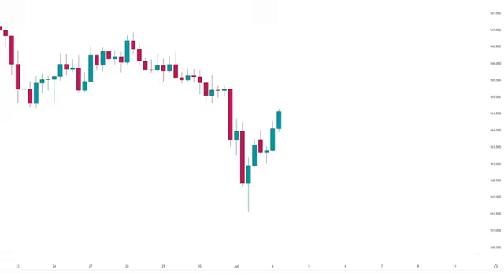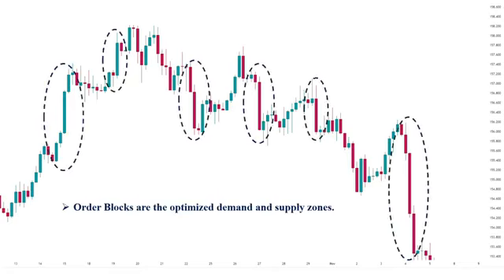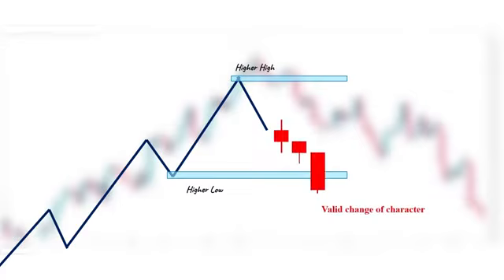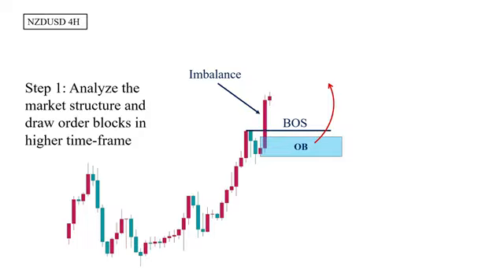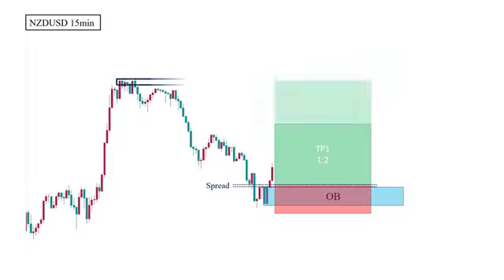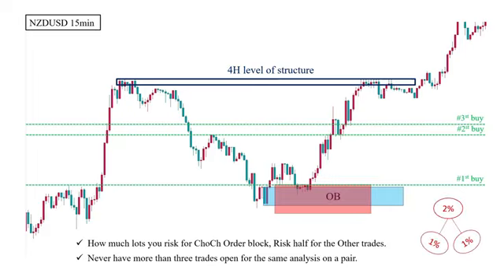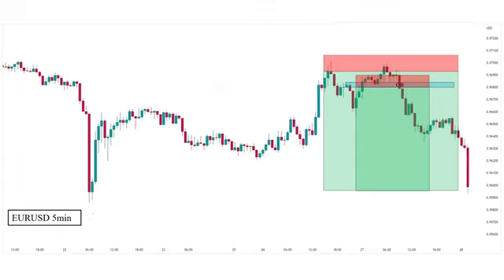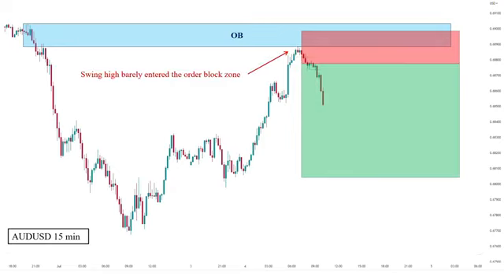Smart money concept